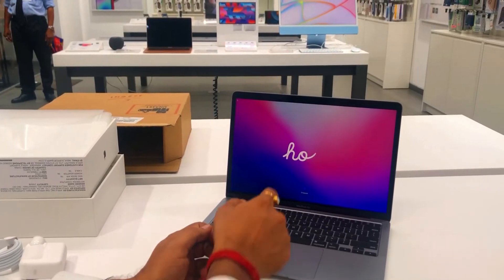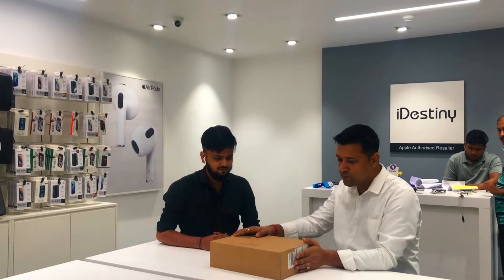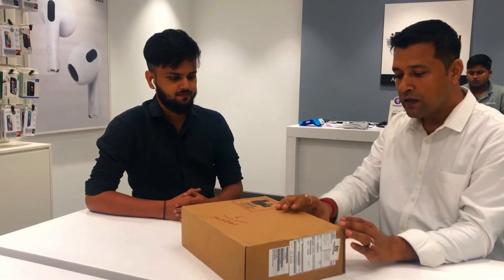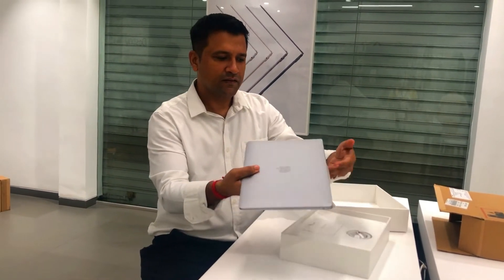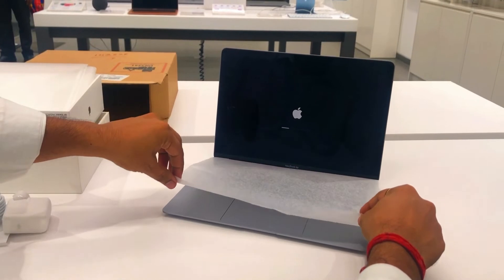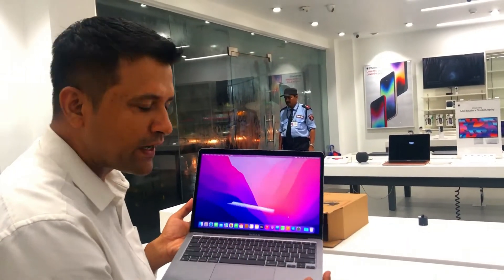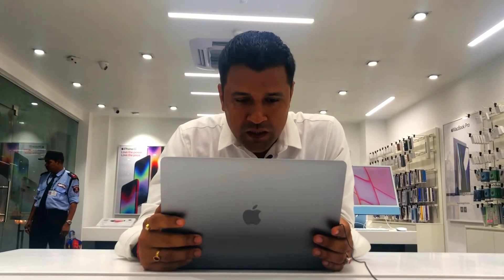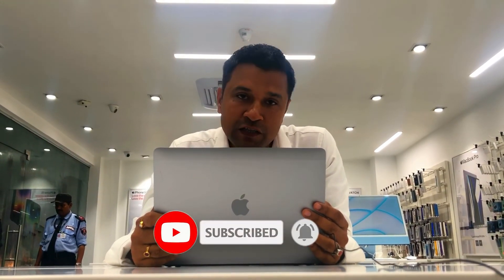M1 MacBook Air 2022 ☆Best Video Editing Laptop ☆ 15 August India's 75 Independence Day Anniversary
Wife's Wedding Anniversary Gift ☆M1 MacBook Air 2022 ☆15 August India's 75 Independence Day gift

M1 MACBOOK AIR LAPTOP
M1 MACBOOK AIR PURCHASE IN 2022
M1 MACBOOK PURCHASE FOR VIDEO EDITING
M1 MACBOOK AIR PURCHASE FOR VIDEO CREATORS
BUYING M1 MACBOOK AIR 16 GB FOR VIDEO EDITING
M1 MACBOOK AIR 16 GM RAM FOR VIDEO EDITING
UNBOXING M1 MACBOOK AIR 16 GB
WEDDING ANNIVERSARY GIFT BY WIFE
WEDDING ANNIVERSARY ON 15 AUGUST
INDIA 75 INDEPENDENCE DAY 2022
INDIA'S INDEPENDENCE DAY
BEST LAPTOP FOR VIDEO EDITING
BEST LAPTOP FOR VIDEO EDITING IN 2022